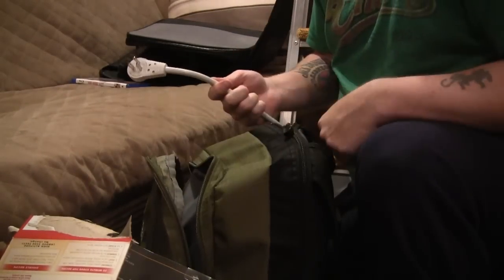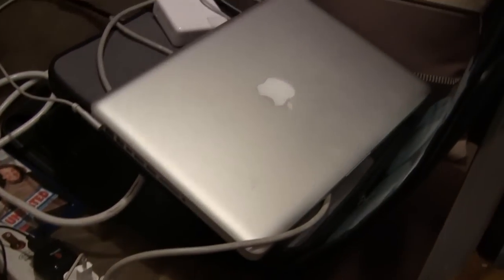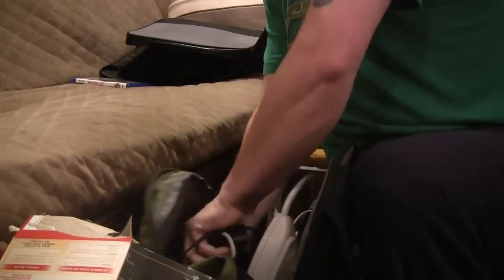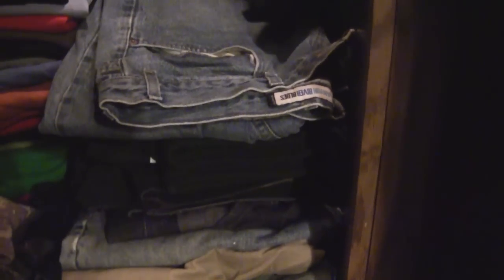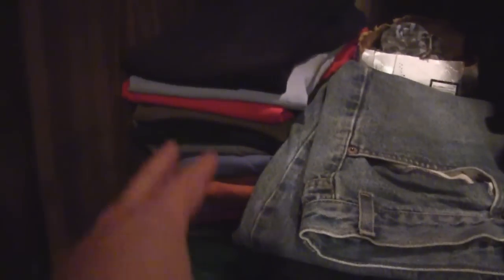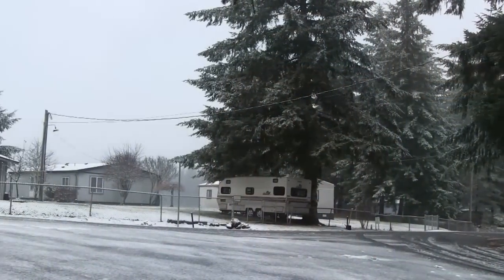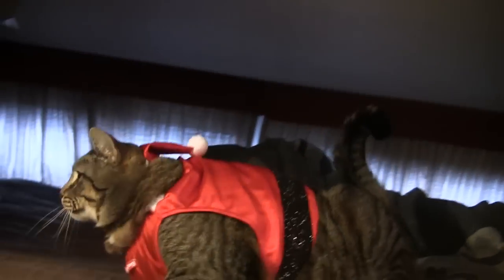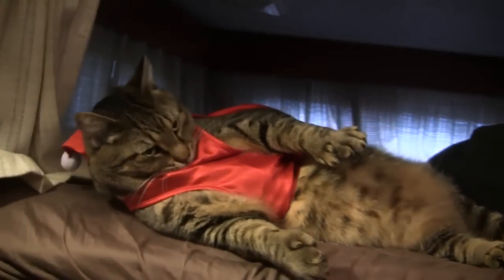How To RV: Charging, Laundry, & Showering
My unique way of keeping everything charged day to day in my "charge pack".  Also, my methods for storing and cleaning clothes week to week, and my showering/hot water methods for maximum efficiency.